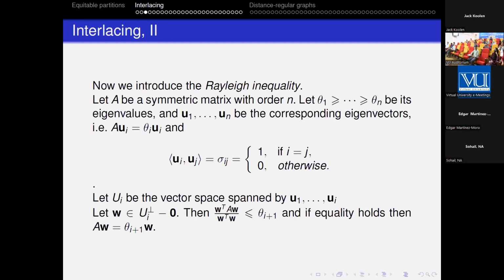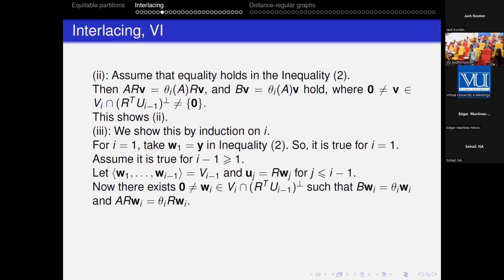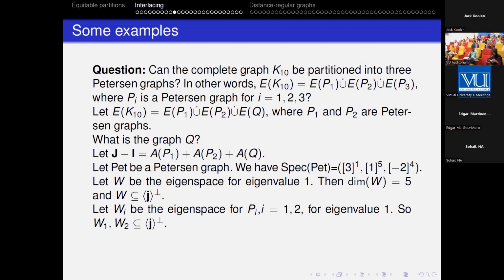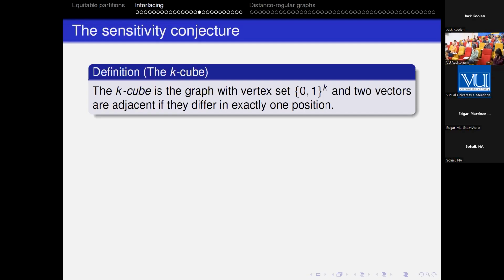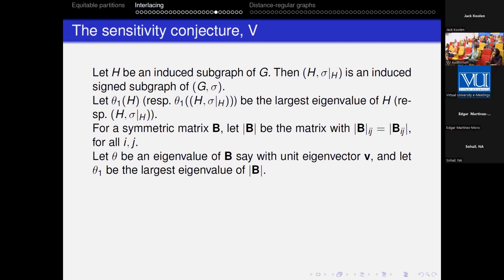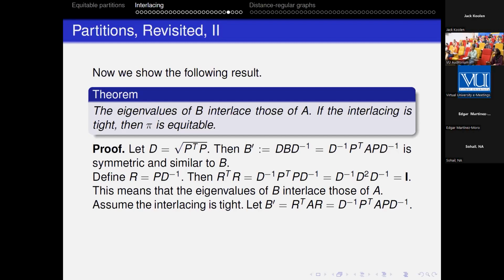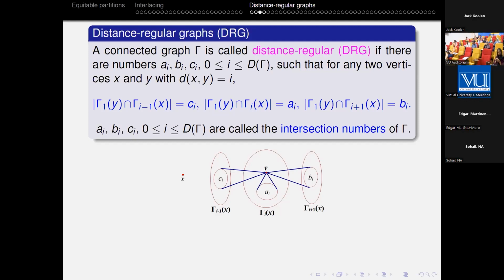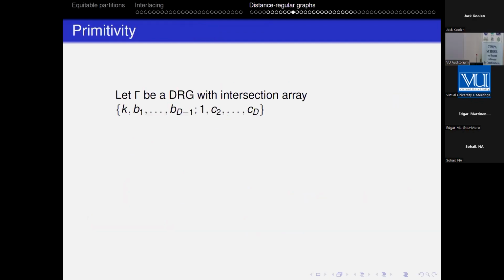"Open Problems in Signed Graphs" by Prof. Jack Koolen (Part. 3/4)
Abstract: In this lecture, I will introduce some open spectral problems in the field of signed graphs. This is based on joint work with Belardo, Cioaba and Wang.

☝️ Jack Koolen is professor at University of Science and Technology of China (China)